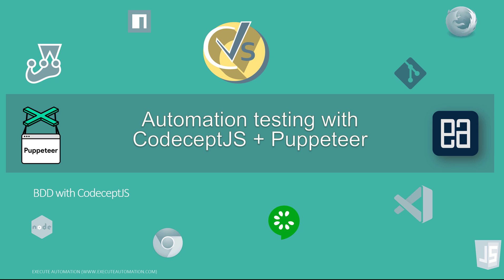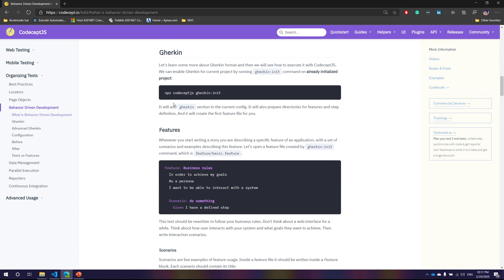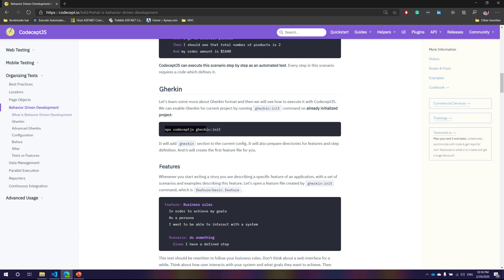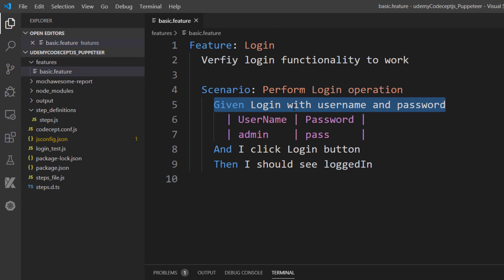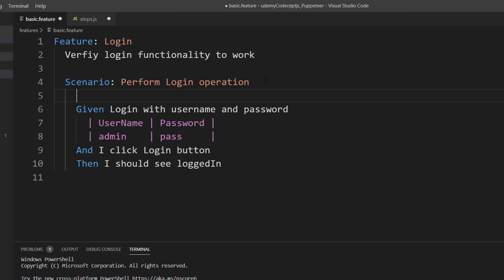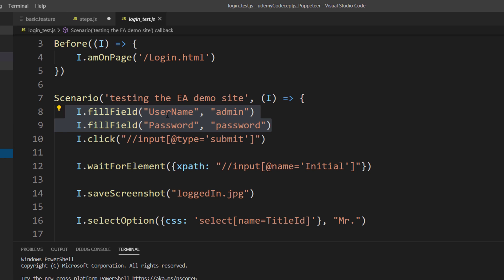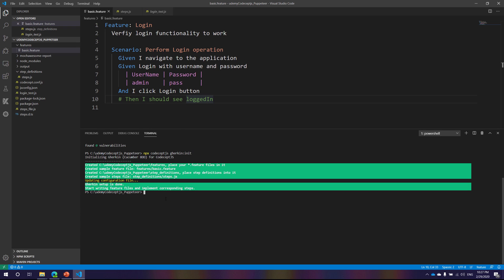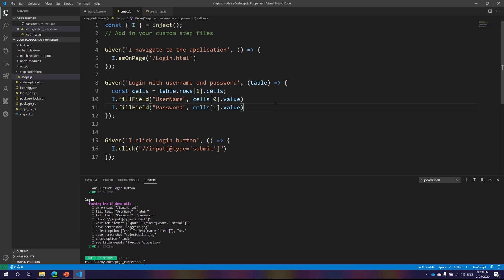BDD with CodeceptJS and Puppeteer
In this video, we will discuss creating BDD scenarios with CodeceptJS for Puppeteer helper. We will understand how BDD scenarios can be written in a much easier fashion.

Puppeteer
Puppeteer is a Node library that provides a high-level API to control Chrome or Chromium over the DevTools Protocol. Puppeteer runs headless by default but can be configured to run full (non-headless) Chrome or Chromium.